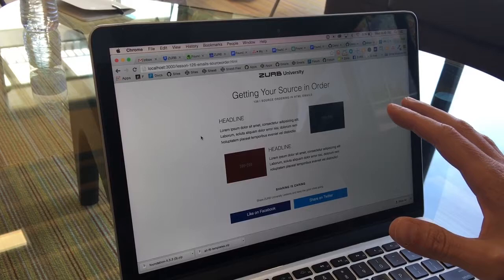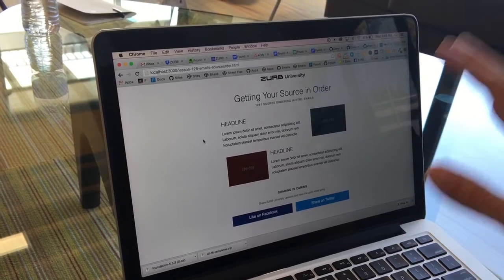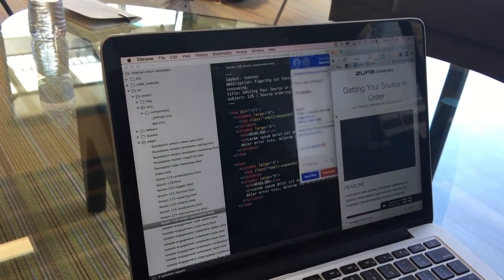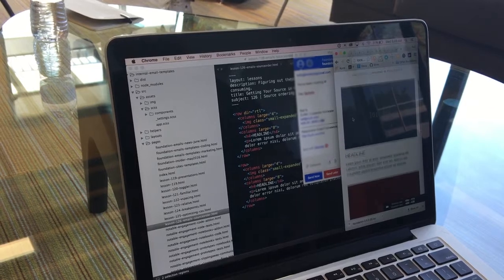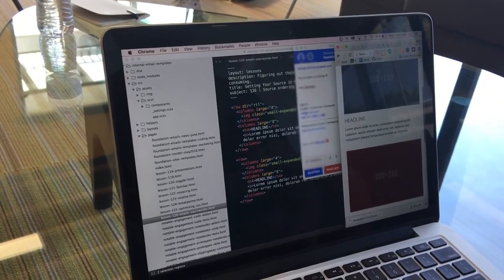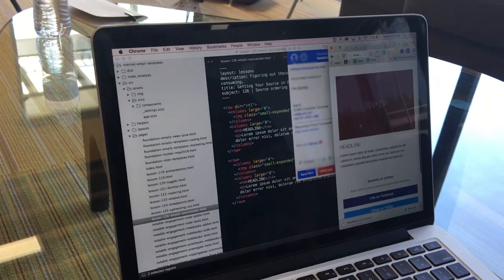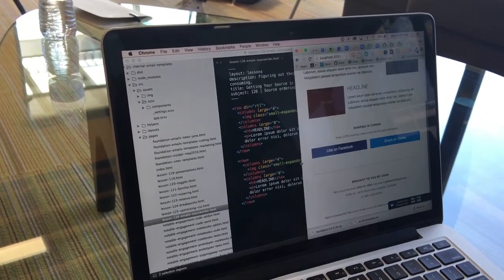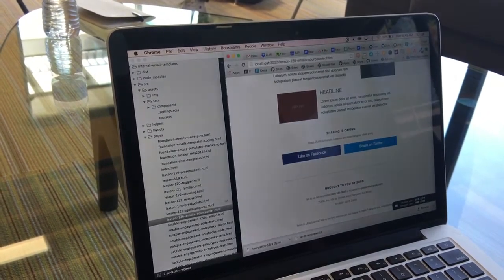Lesson 126: Source Ordering in Responsive HTML Emails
In this lesson, Rafi digs into how you can control your source ordering in a place many people think is not possible, responsive HTML emails.